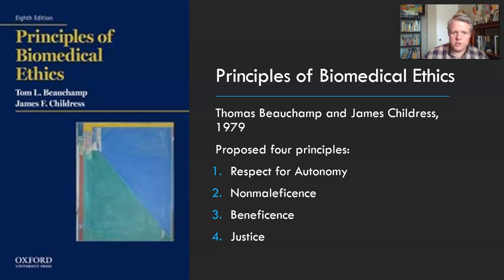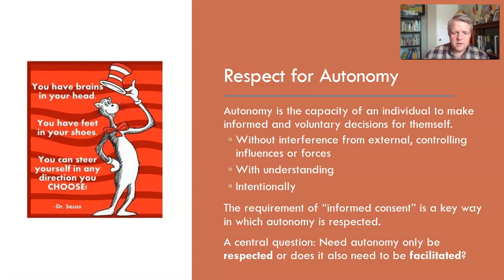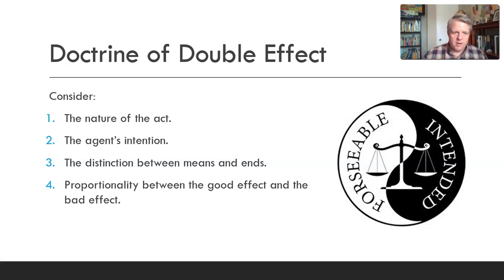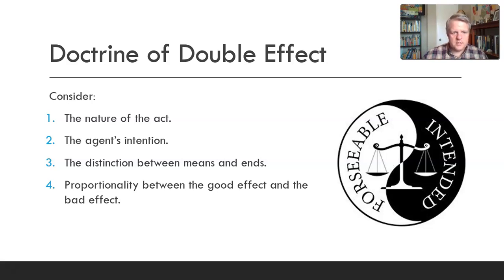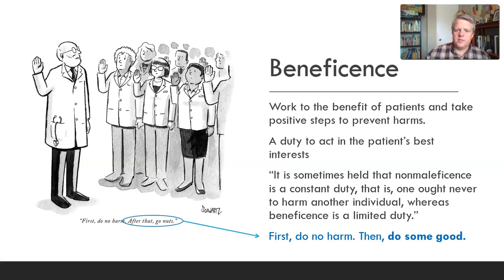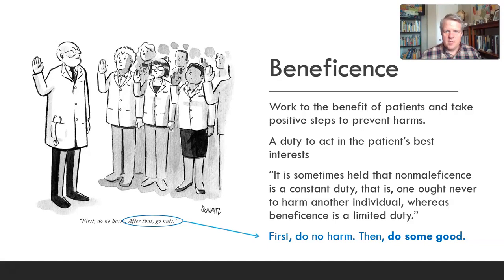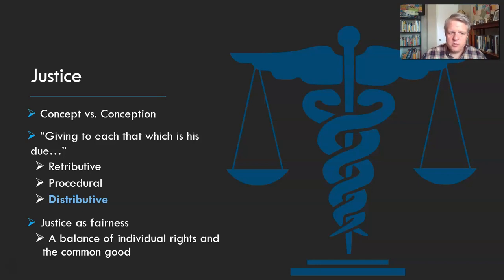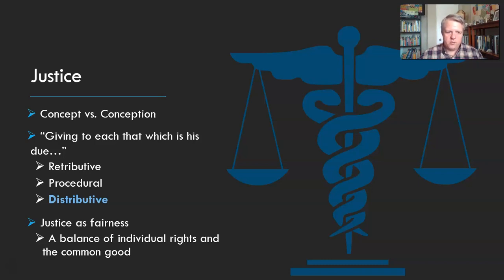Lecture 1 - Principles of Bioethics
This video introduces the idea of principlism in practical ethics and the four principles of biomedical ethics: respect for autonomy, nonmaleficence, beneficence, and justice.